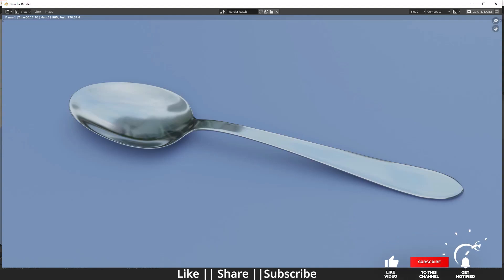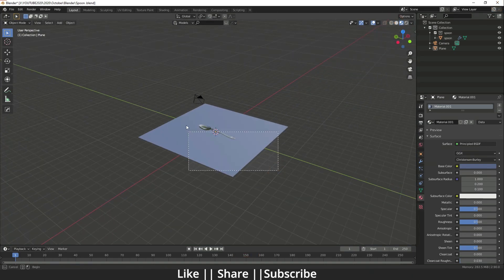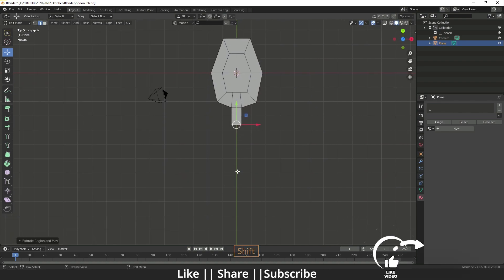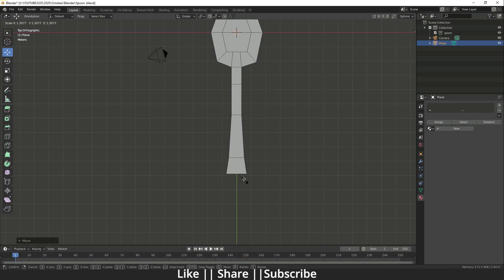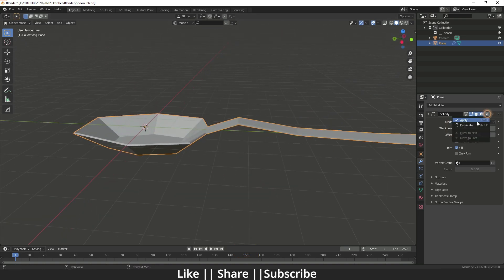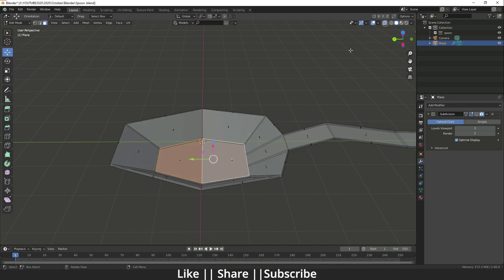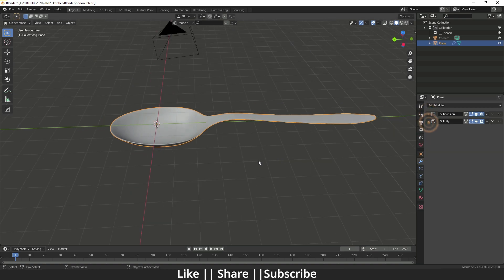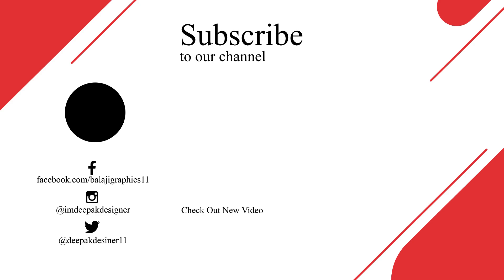Blender Tutorial- Spoon Modeling- Quick Tips -2.90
Hello, guys, I hope you are doing well and in this video, I'm going to show you how you can Spoon Modeling in Blender and I hope you will like this tutorial if you like the video make sure to hit the subscribe button and hit the bell icon too.